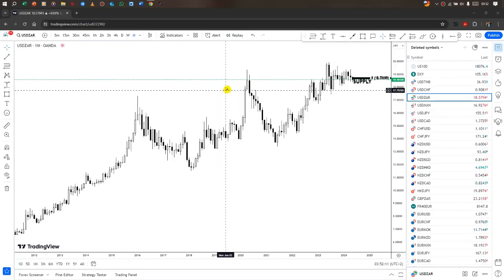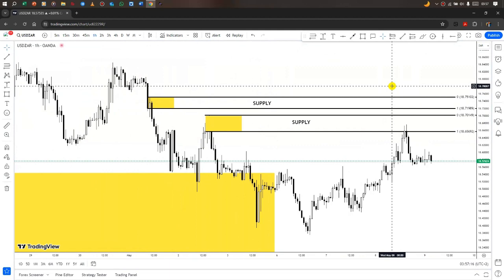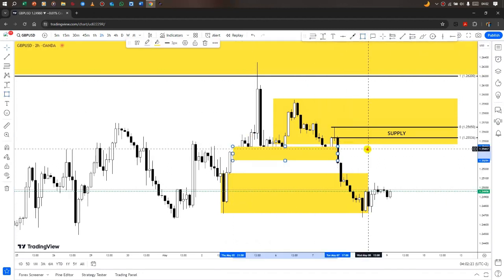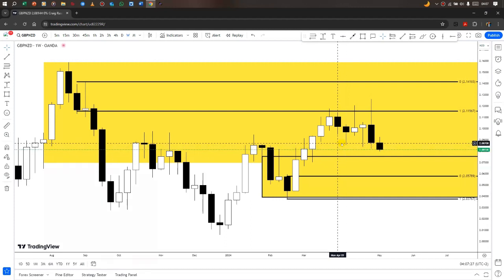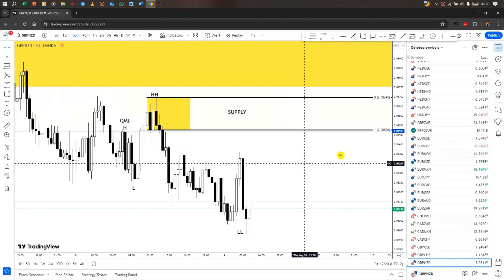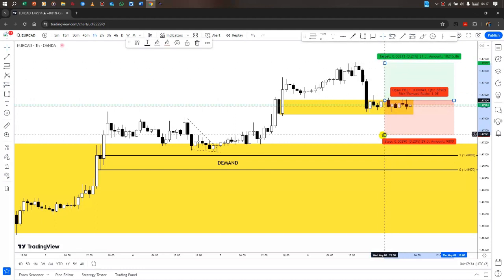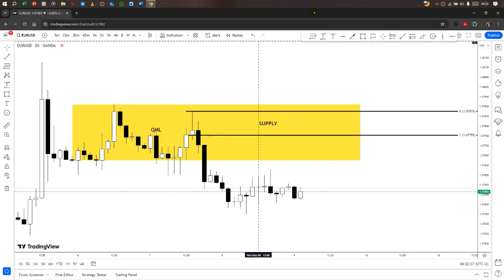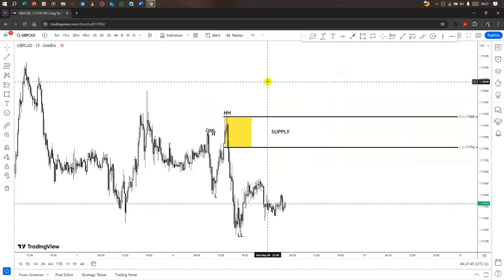Weekly Analysis Tracking w/ Core Supply & Demand + Quasimodo(QML) | Craig Rasogo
Welcome to Ignitive Trading Hub, where we delve into the world of Forex trading with precision and expertise. Join us as we navigate the dynamic currency markets, analyzing key pairs using the proven Supply and Demand methodology.

Throughout the week, we meticulously examine currency pairs including USDZAR, GBPUSD, GBPNZD, EURCAD, GBPCAD, and EURUSD. Through comprehensive analysis, we uncover potential trading opportunities that offer a desirable blend of low-risk and high-reward prospects.

Our approach is rooted in the fundamental principles of Supply and Demand, allowing us to identify optimal entry and exit points with confidence. By leveraging this methodology, we aim to equip our viewers with the insights and strategies necessary to thrive in the Forex arena.

However, it's imperative to acknowledge the inherent risks associated with Forex and CFD trading. While our analyses strive to provide valuable guidance, the reality of financial markets dictates that losses may occur. Therefore, viewers are encouraged to exercise diligence, manage risk prudently, and seek professional advice when necessary